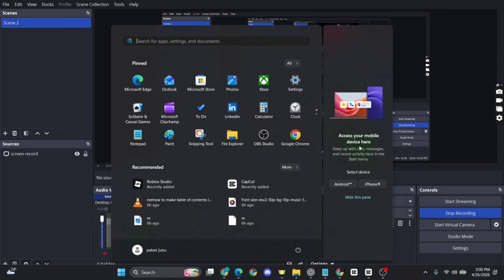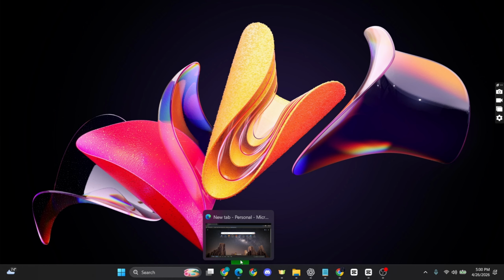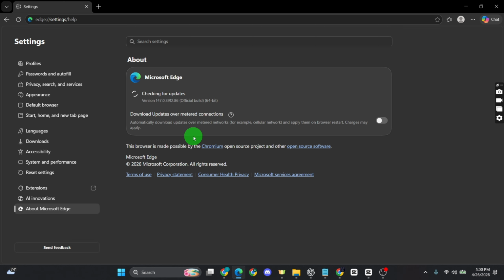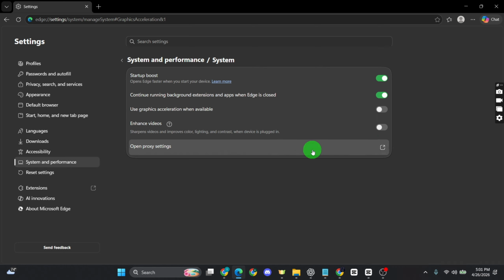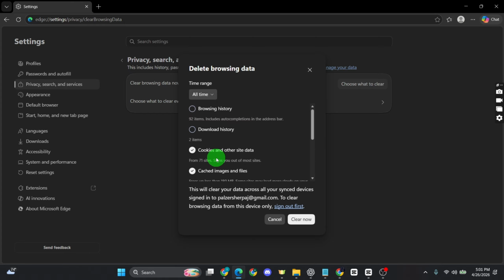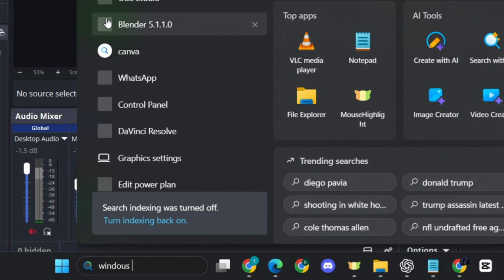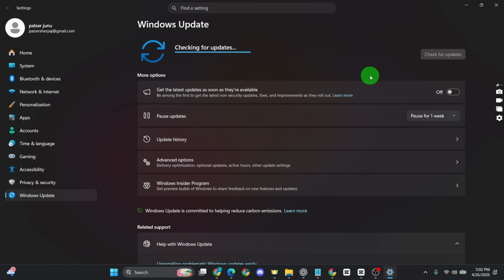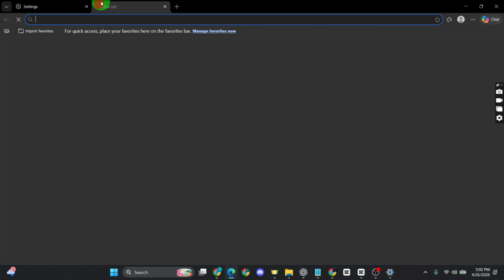Fix Edge Blue Screen Error on Windows | Step-by-Step Guide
Facing a blue screen error while using Microsoft Edge? 💻 This issue can be caused by system glitches, outdated browser versions, or hardware acceleration conflicts. In this tutorial, you'll learn simple steps to fix it and restore smooth browsing.
Follow along to update Edge, adjust settings, and clear problematic data to prevent crashes and improve stability.

✅ Restart your PC to clear temporary system issues
✅ Update Microsoft Edge to the latest version
✅ Disable hardware acceleration in Edge
✅ Clear cookies and cached browser data
✅ Update Windows to fix compatibility issues

⏳ Timestamps
⏱ 00:00 – Introduction to Edge blue screen error
⏱ 00:17 – Restart your computer
⏱ 00:32 – Update Microsoft Edge
⏱ 00:49 – Disable hardware acceleration
⏱ 01:06 – Clear browsing data
⏱ 01:29 – Update Windows

📌 Summary
This tutorial shows how to fix the Microsoft Edge blue screen error by restarting your system, updating the browser, disabling hardware acceleration, clearing cache, and installing Windows updates. These steps help eliminate crashes and improve browser performance.